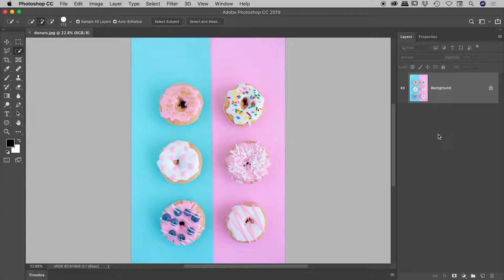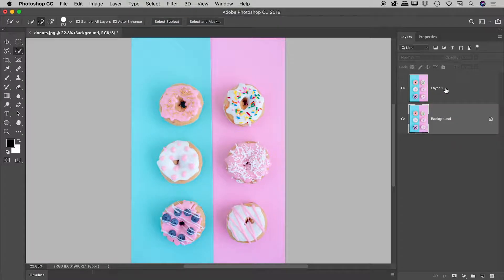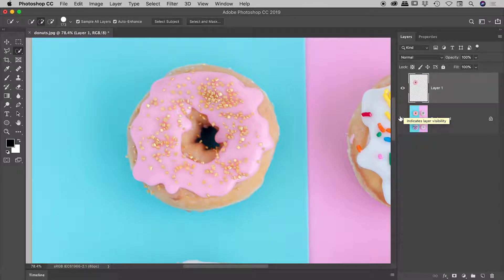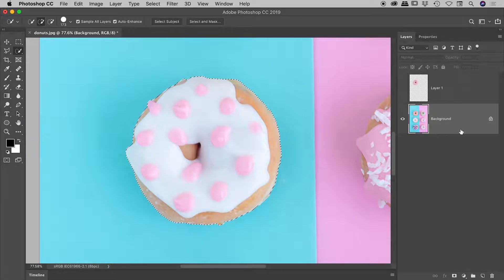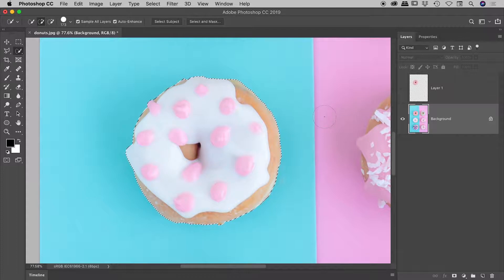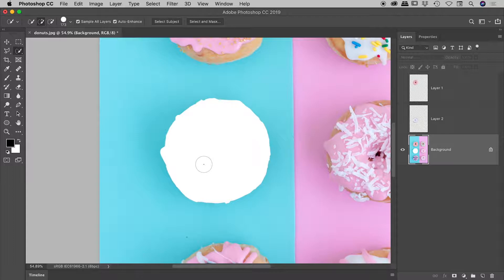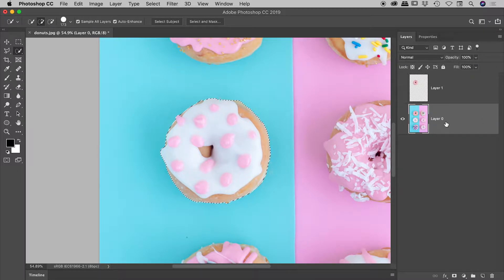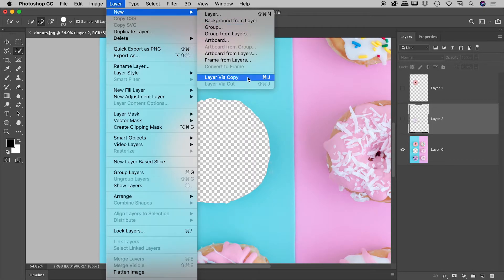How to copy or move layer content in Photoshop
Learn how to quickly copy or cut portions of a layer or an entire layer within Photoshop. Both the menu commands and keyboard shortcuts are demonstrated. Also learn how the background layer functions differently to regular layers when following these methods. Details below...

NEW LAYER VIA COPY
Command/Control + J
Duplicate a layer.

Selection + Command/Control + J
Duplicate the portion of the selected layer that is contained within the selection.

NEW LAYER VIA CUT
Selection + Command/Control + Shift + J
Cut the portion of the selected layer that is contained within the selection and move it to a new layer. If the selected layer is a background layer, the selected area will be filled with the background colour. To avoid filling the selected area, turn the background layer into a regular layer by clicking on the padlock icon.

Previous video title: Duplicate a portion or an entire layer in Photoshop